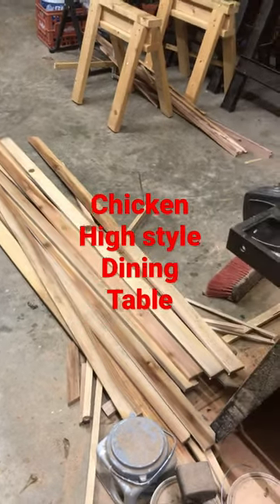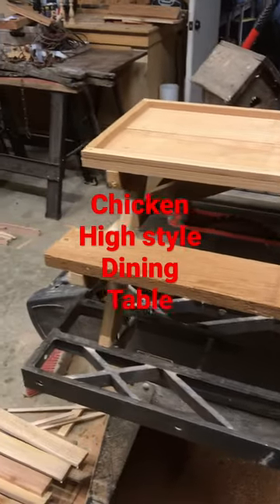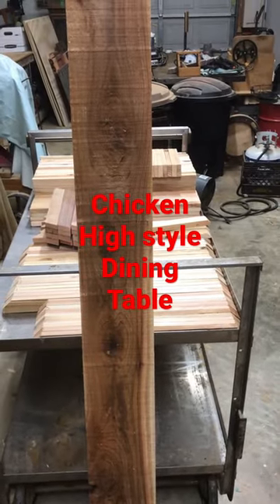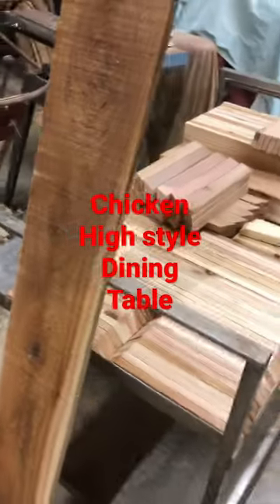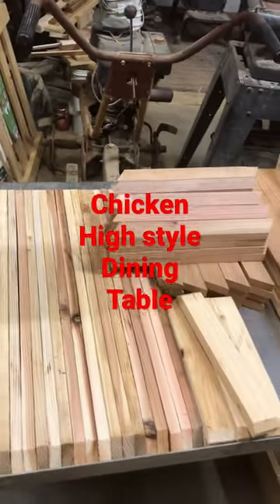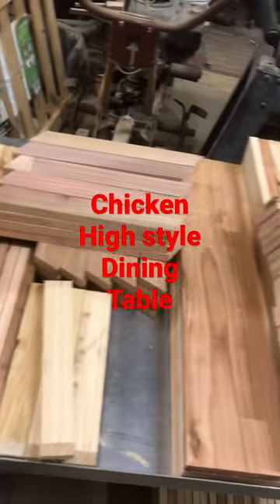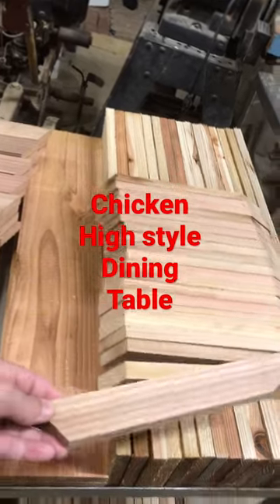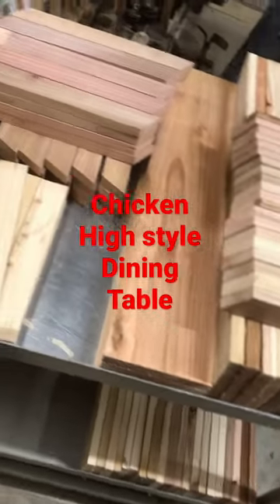From fence picket to fine dining table for chickens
Creating a Chic- nic table from a western Red Cedar Fence Picket